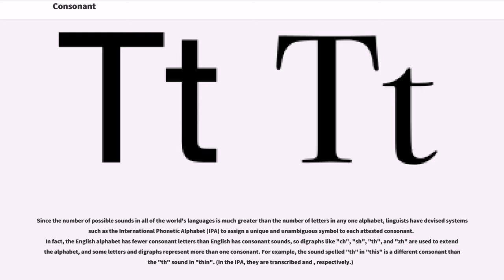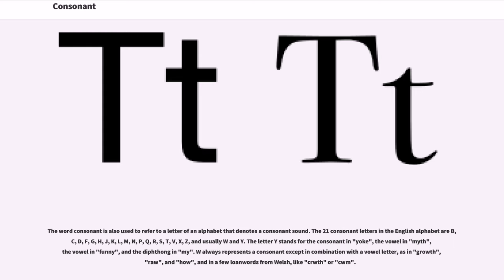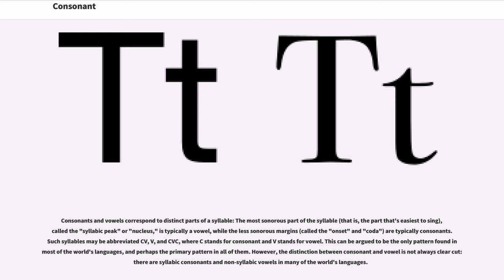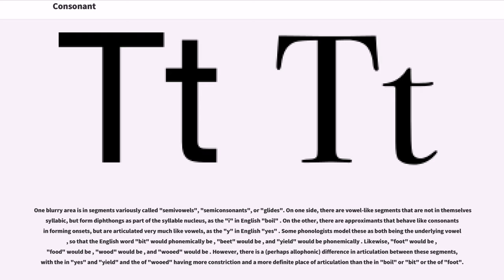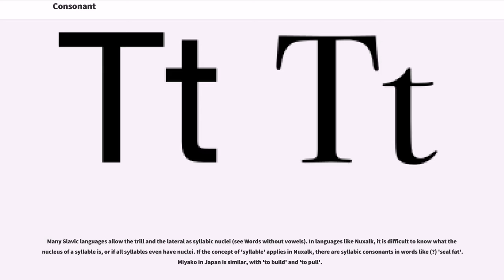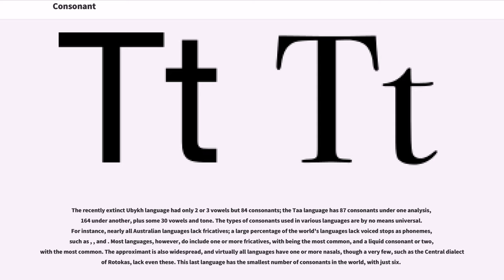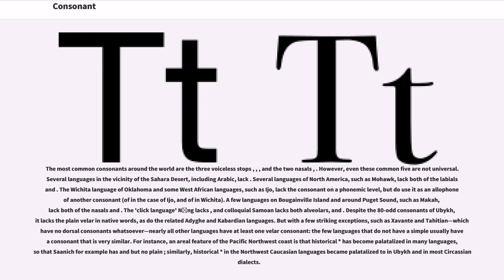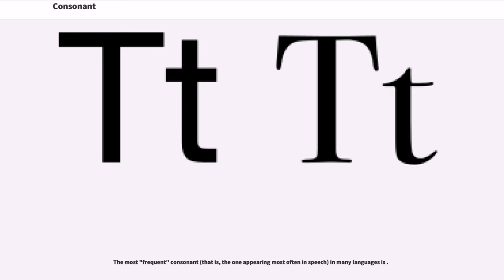Consonant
In articulatory phonetics, a consonant is a speech sound that is articulated with complete or partial closure of the vocal tract. Examples are , pronounced with the lips; , pronounced with the front of the tongue; , pronounced with the back of the tongue; , pronounced in the throat; and , pronounced by forcing air through a narrow channel (fricatives); and and , which have air flowing through the nose (nasals). Contrasting with consonants are vowels.

Since the number of possible sounds in all of the world's languages is much greater than the number of letters in any one alphabet, linguists have devised systems such as the International Phonetic Alphabet (IPA) to assign a unique and unambiguous symbol to each attested consonant. In fact, the English alphabet has fewer consonant letters than English has consonant sounds, so digraphs like "ch", "sh", "th", and "zh" are used to extend the alphabet, and some letters and digraphs represent more than one consonant. For example, the sound spelled "th" in "this" is a different consonant than the "th" sound in "thin". (In the IPA, they are transcribed and , respectively.)

The word "consonant" comes from Latin oblique stem "cōnsonant-," from "cōnsonāns (littera)" "sounding-together (letter)", a calque of Greek σύμφωνον "sýmphōnon" (plural "sýmphōna").

Dionysius Thrax calls consonants "sýmphōna" "pronounced with" because they can only be pronounced with a vowel. He divides them into two subcategories: "hēmíphōna", semivowels ("half-pronounced"), which correspond to continuants, not semivowels, and "áphōna", mute or silent consonants ("unvoiced"), which correspond to stops, not voiceless consonants.

This description does not apply to some human languages, such as the Salishan languages, in which stops sometimes occur without vowels (see Nuxálk), and the modern conception of consonant does not require co-occurrence with vow...